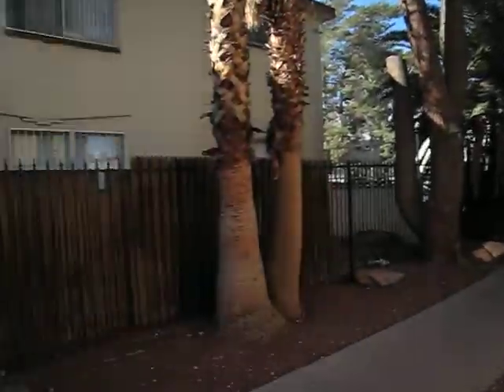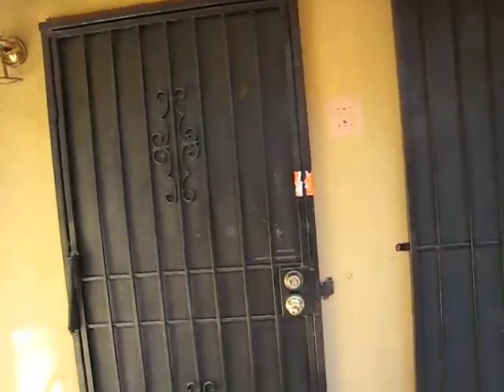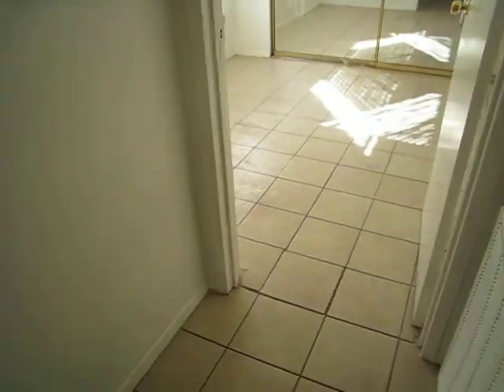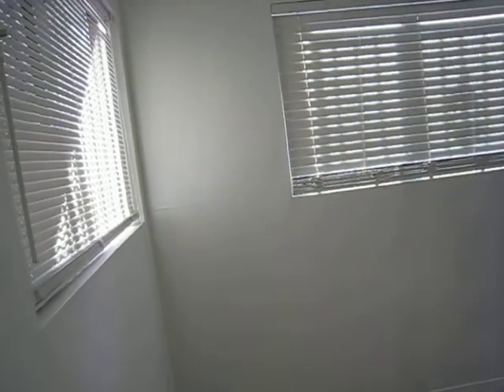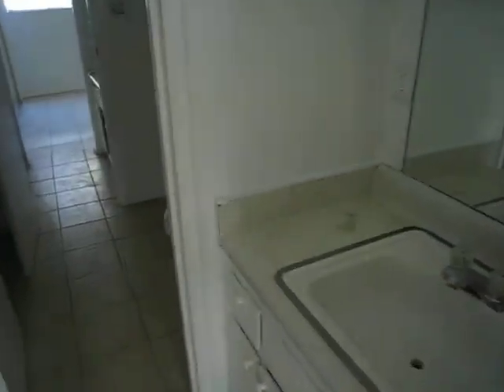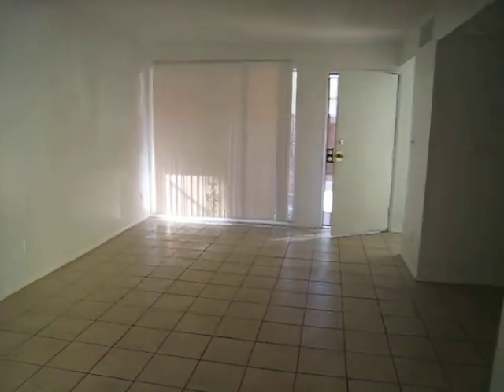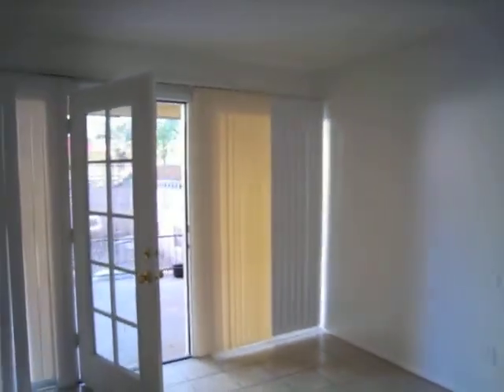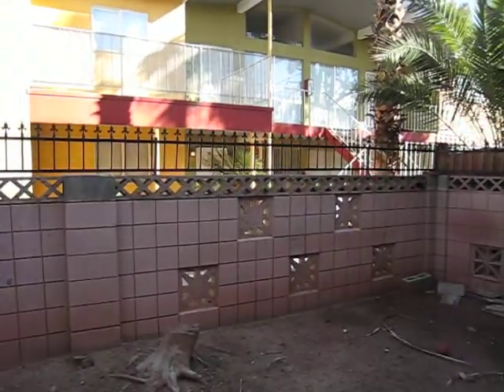Royal Crest Unit 1